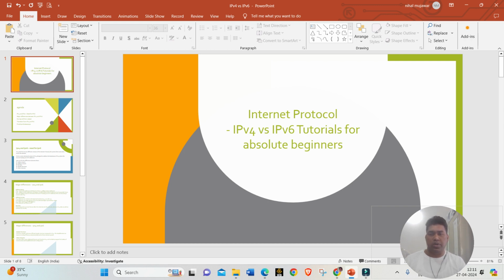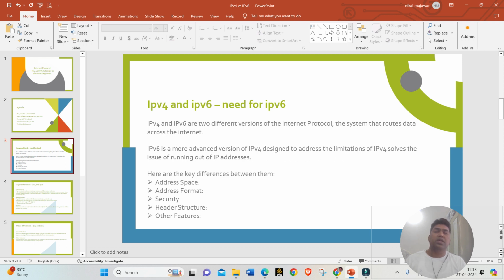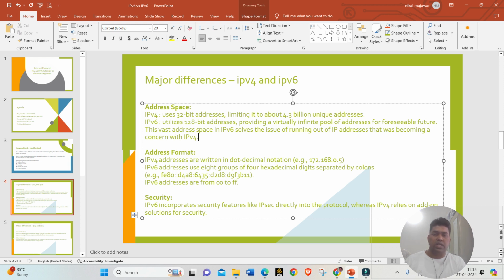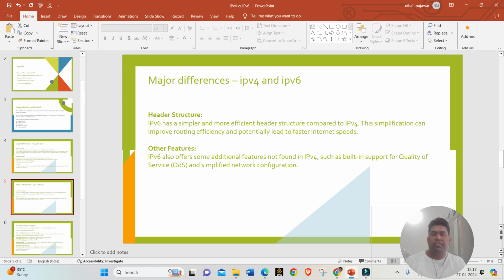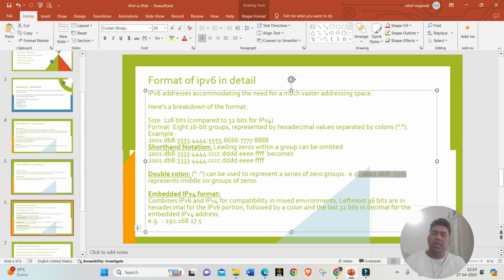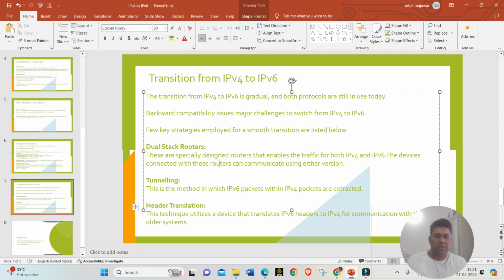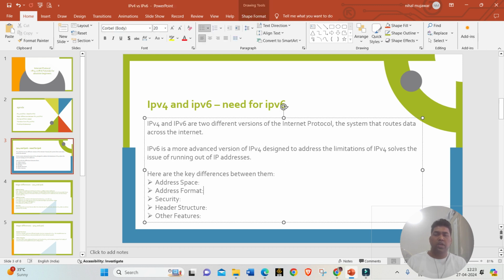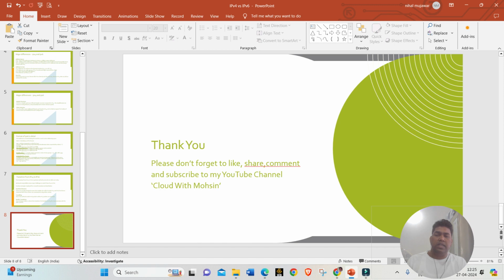IPv4 vs IPv6: The Ultimate Showdown of Internet Protocols!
In this video, we delve into the ultimate showdown of Internet Protocols - IPv4 vs IPv6. Learn about the key differences, advantages, and challenges of these two essential protocols that power the internet. Whether you're a beginner looking to understand the basics or an experienced tech enthusiast wanting to stay updated, this comparison will provide valuable insights into the world of networking. Watch now to discover the differences between IPv4 and IPv6 and how they shape the way we connect online!